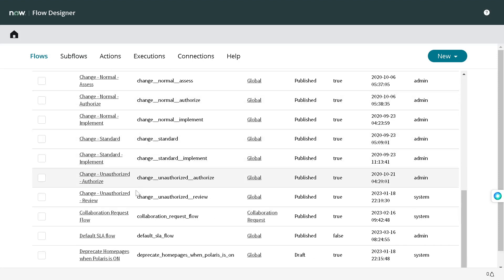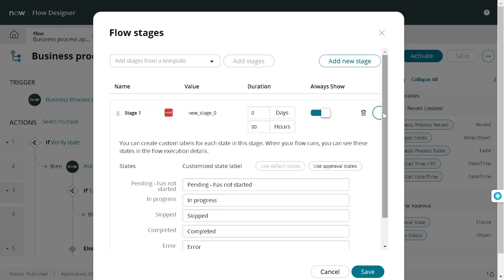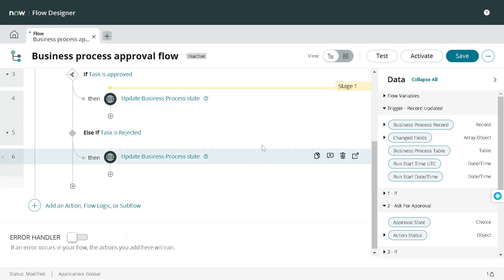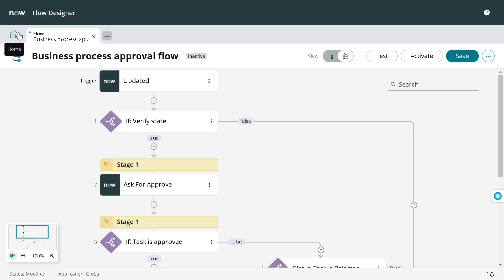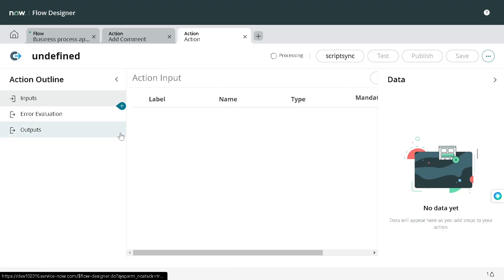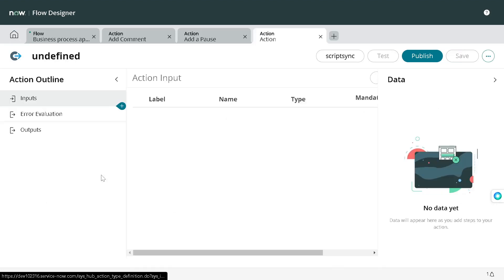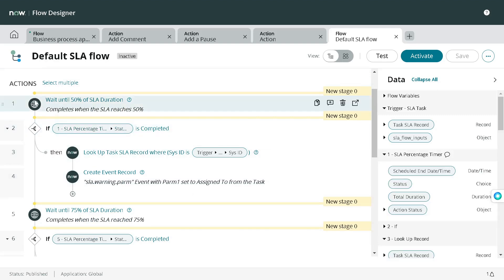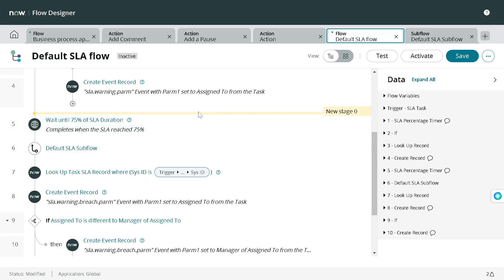ServiceNow Flow Designer in Utah Release: The Ultimate Tool to Automate Your Business Processes